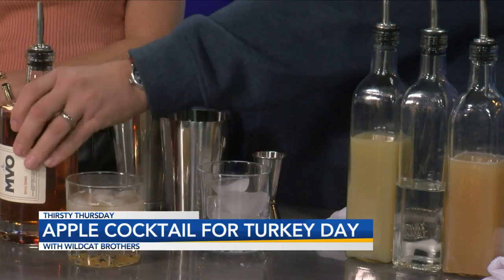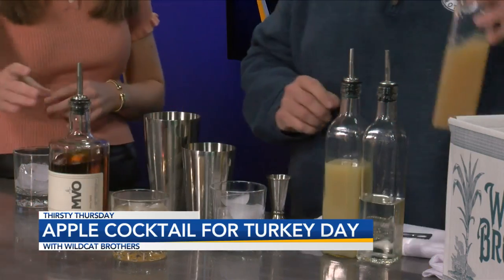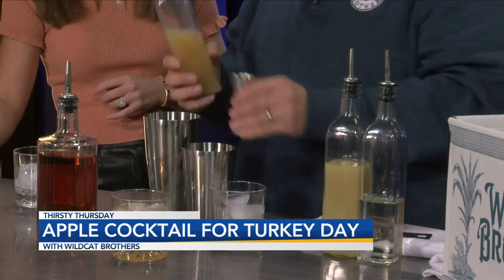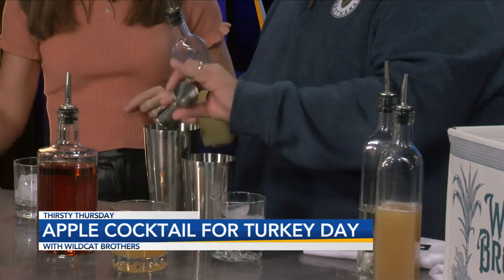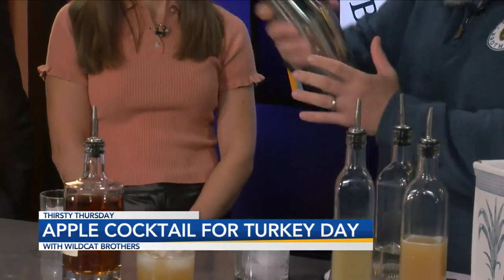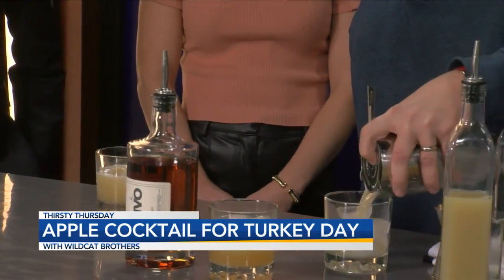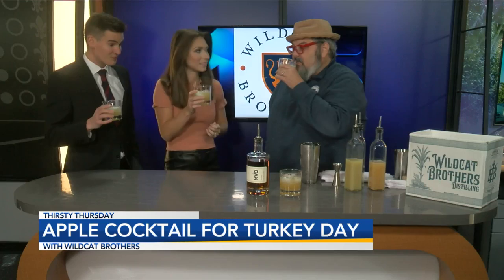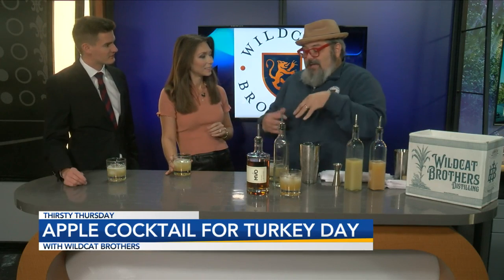Thirsty Thursday: Tait Shows The Perfect Turkey Day Cocktail To Get You Through Catching Up With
Tait Martin, CEO and President, of Wildcat Brothers Distilling, joined News15 at Noon to share the most perfect cocktail for Thanksgiving.